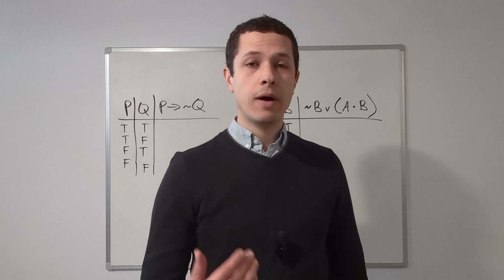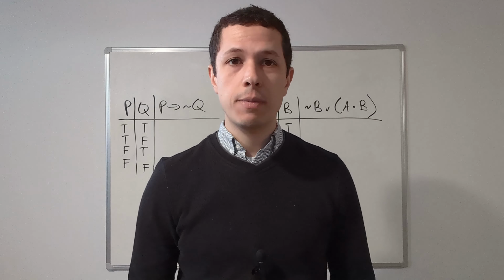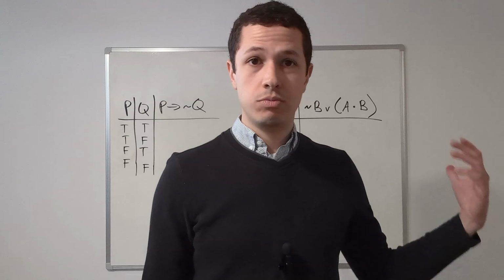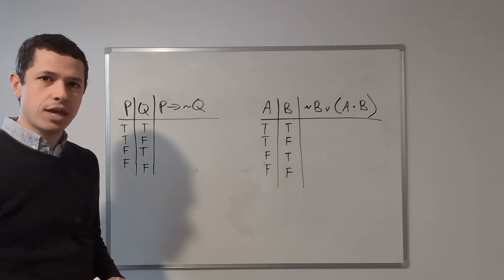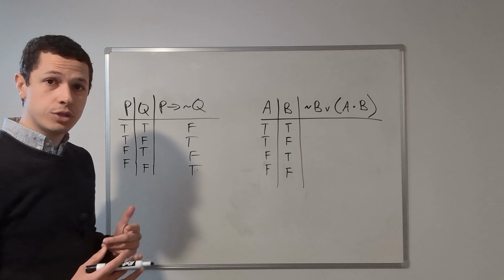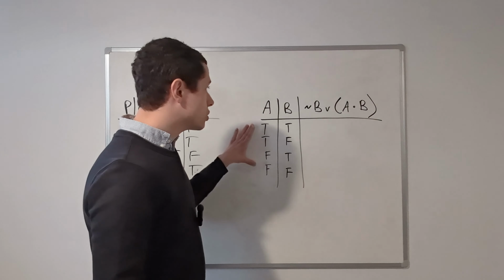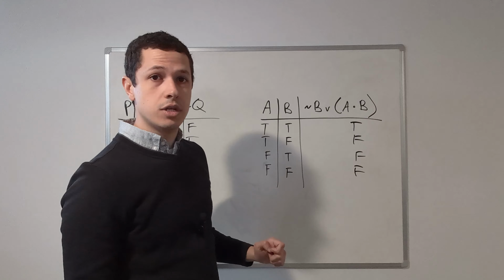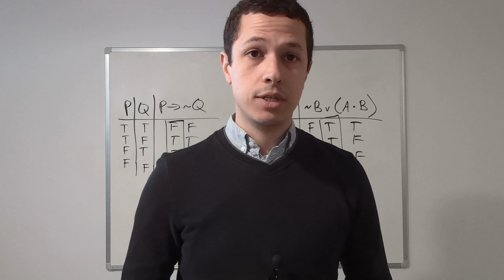Testing for Contingent Statements with Truth Tables in Statement Logic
If a statement is neither a tautology nor a contradiction, then it's contingent. A contingent statement is one that could have been either true or false. In this video, I show how to use truth tables to identify contingent statements.